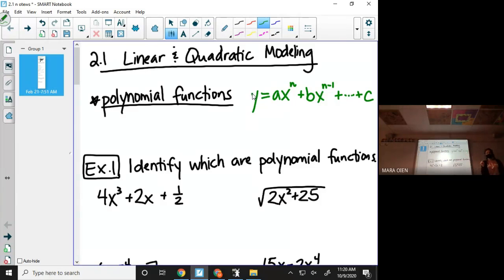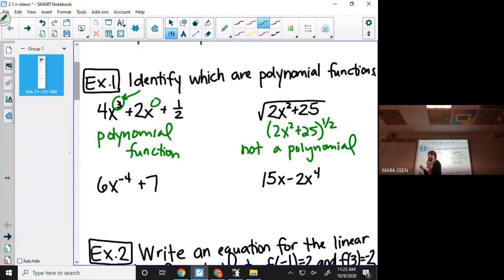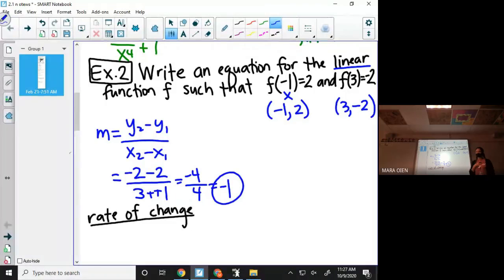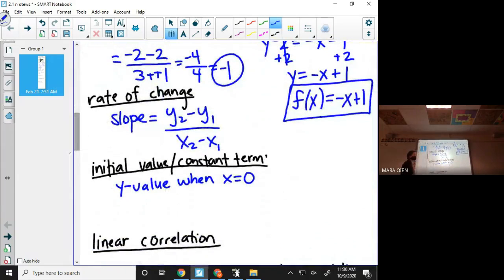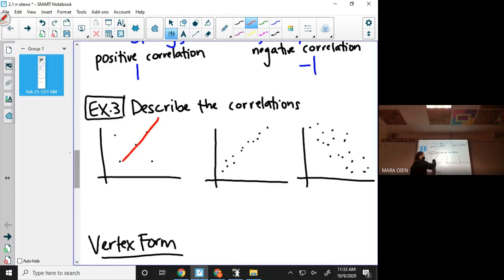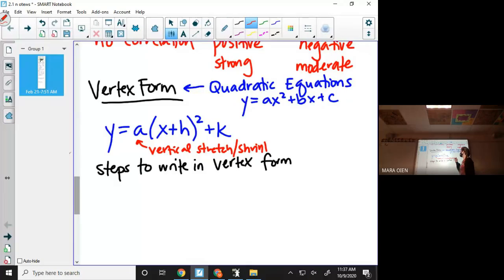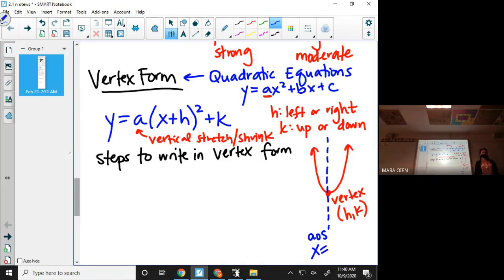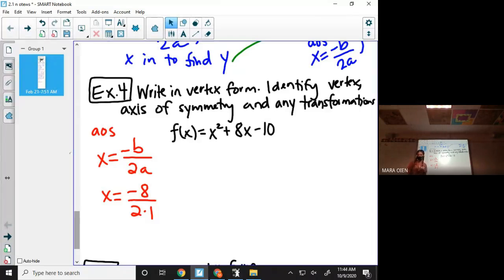Enriched Precalculus 2.1 part 1